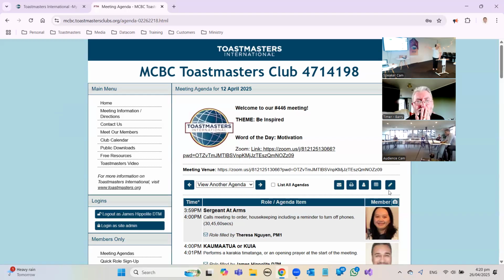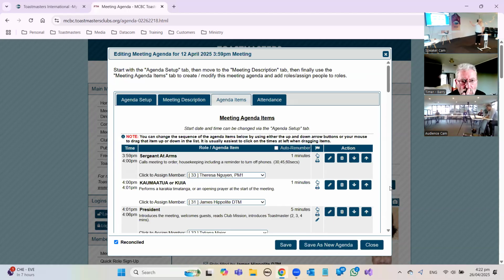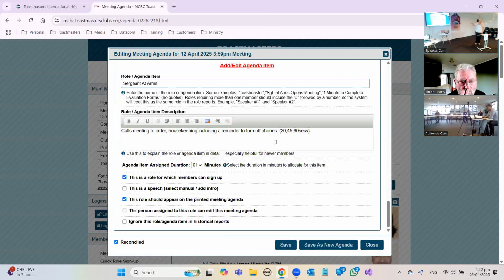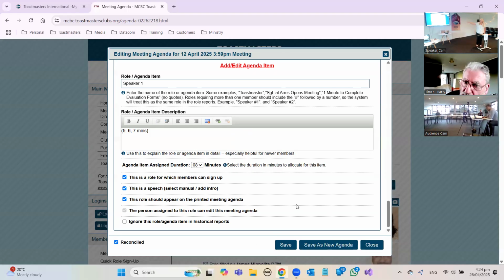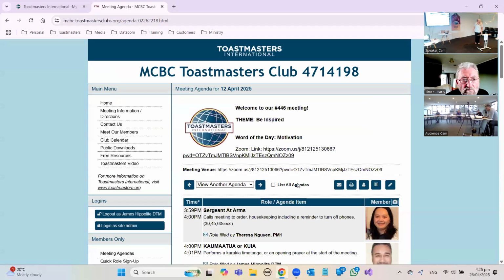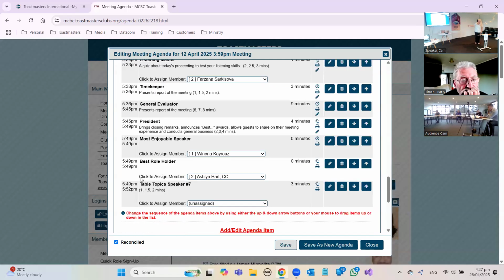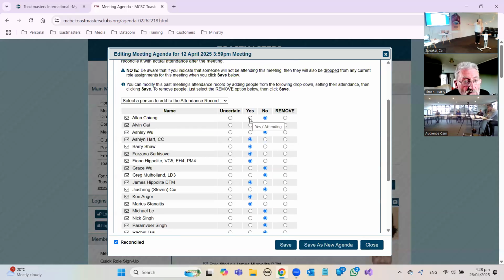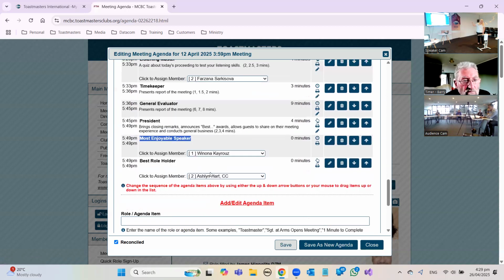How to Reconcile FTH Agenda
An educational session by Fiona Hippolite for Manukau City Baptist Church Toastmasters Club members, showing ho to reconcile the Free Toast Host agenda, after each club meeting.